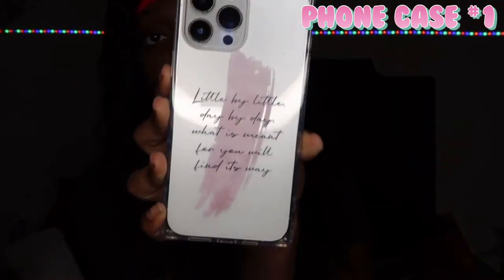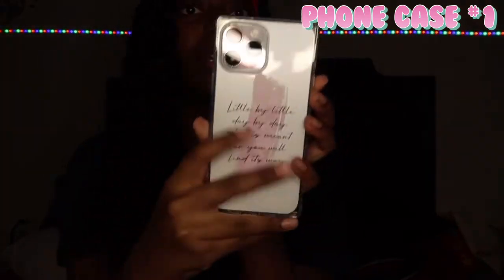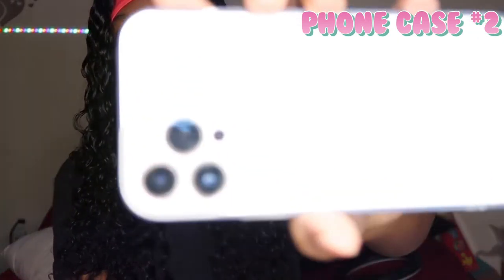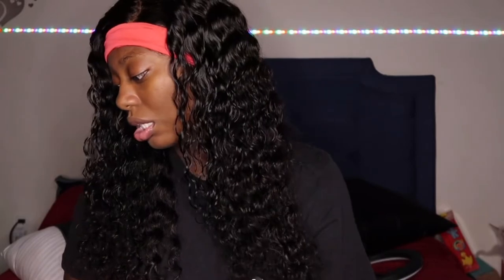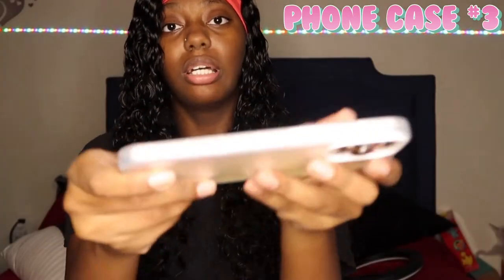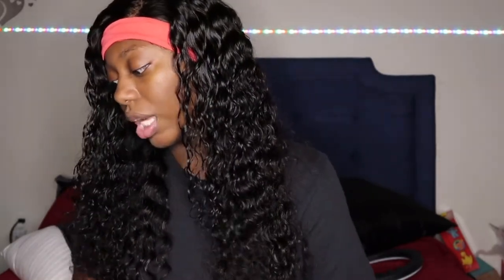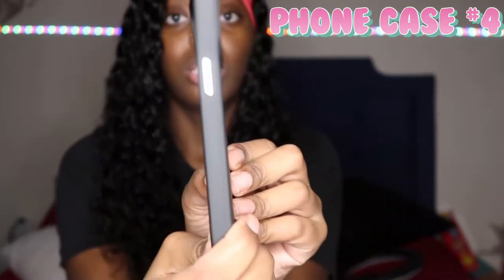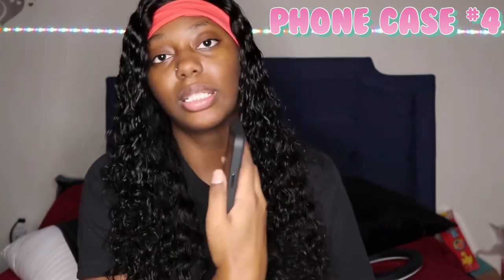SHEIN IPHONE 13 PRO MAX CASE TRY ON HAUL + ACCESSORIES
⚠️⬇️*LINKS DOWN BELOW IN DESCRIPTION*⚠️⬇️

Heyy my bray babies, welcome back or to my YouTube channel💕.

Case #11 - ROMWE X The Smurfs Y2K Revival Cartoon Graphic Phone Case With Lanyard

⬇️⬇️👛ACCESSORIES👛⬇️⬇️

PRESS ON NAILS SHEIN/ AMAZON

24 Pcs Press on Nails Long Fake Nails Acrylic Ballet French White Illuminate Butterfly adhesive tape on Nails Design Nails for Women and Girls

Artquee 24pcs French Nude White Ballerina Flash Diamond Crystal Long Glossy Coffin Flash Fake Nails Press on Nail False Tips Manicure for Women and Girls

LASHES

NOSE RINGS/ CUFFS

SHEIN RING LIGHT

AMAZON PHONE CASES

Max-ABC Compatible with iPhone 13 Pro Max Cute Cartoon Case Mickey Mouse Lovely Ultra Thin Slim Gel Rubber Bumper Soft TPU Protective Clear Cover with Mickey Pendant,Ears Black

AKUULO Compatible with iPhone 13 Pro Max Clear Case Pink Leopard Design Luxury Scratch Resistant Shockproof Protection Cover Slim Soft Flexible TPU Bumpers + Hard PC Back Case for iPhone 13 Pro Max

Facebook : Bray Barbie & Breanna Bradley

*Age : 18
*what I use to record :  iPhone 11 Pro Max , iPhone XR , Canon Powershot G7X ll
*Zodiac : Virgo ♍️